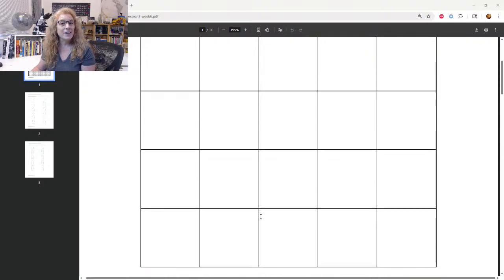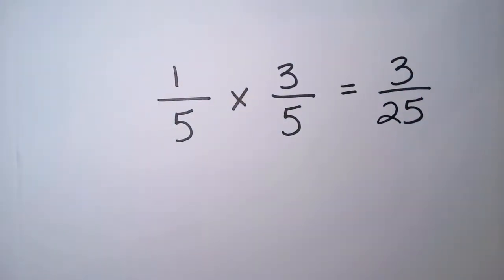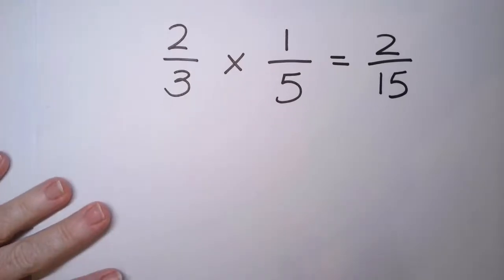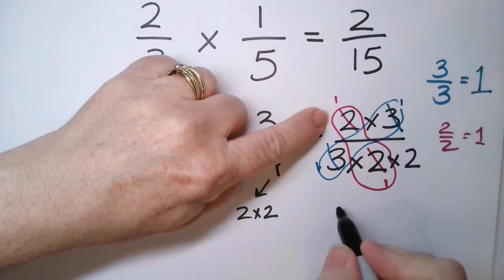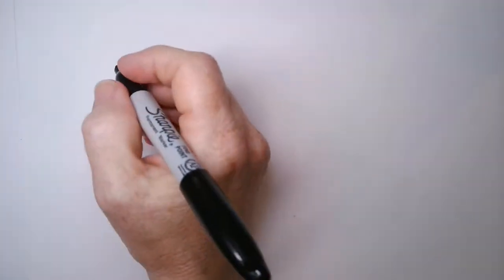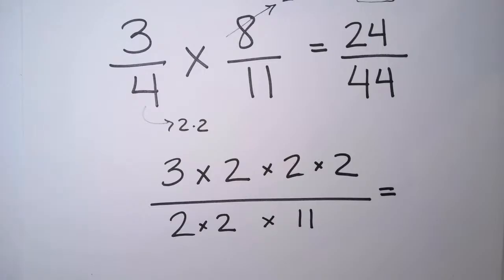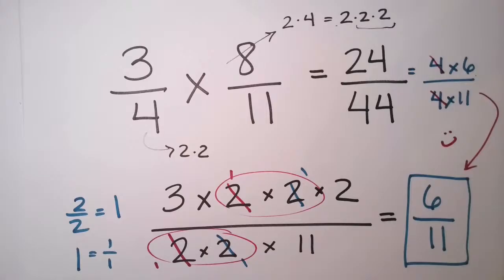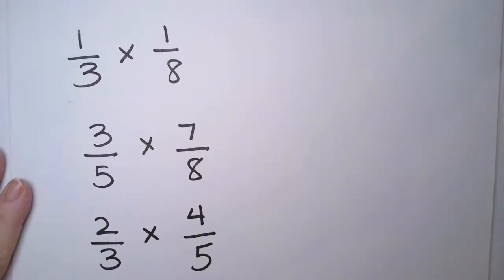Learn Fractions the Easy Way! Sample Math Class for Students & Homeschoolers